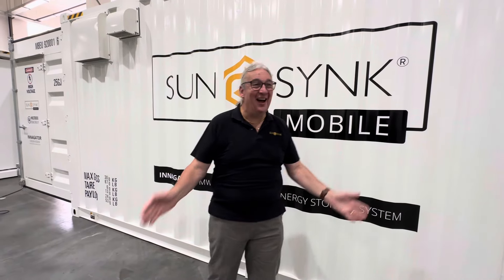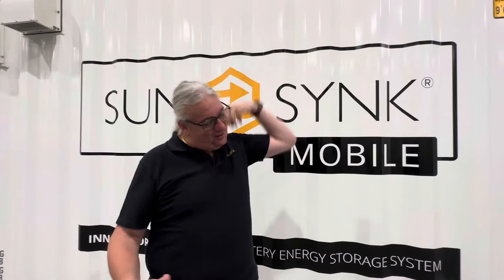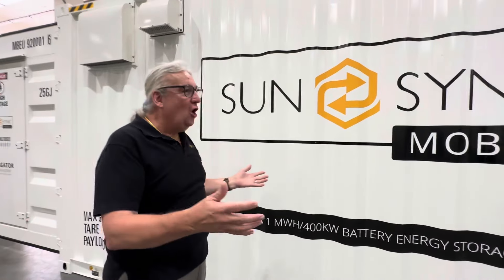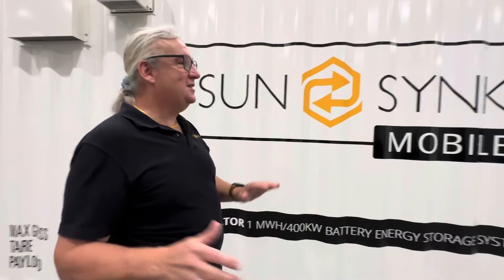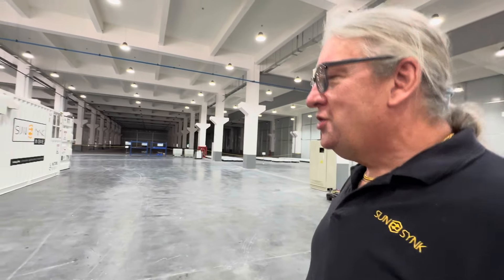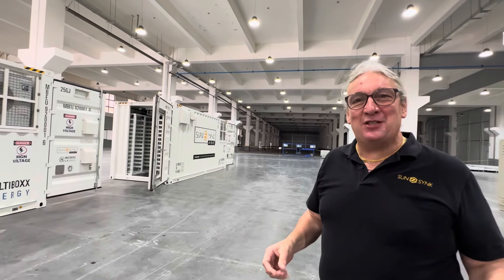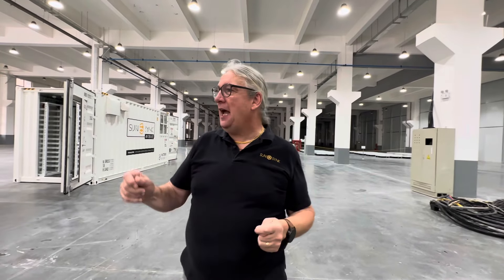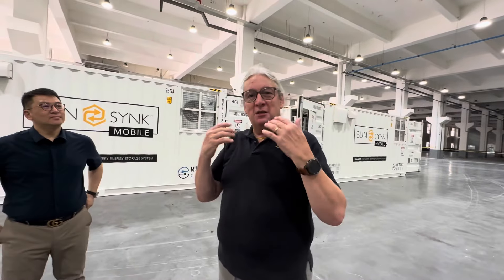Sunsynk‘s first All-in-one, 1 MWh containerised solution.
What an amazing piece of kit! Sunsynk's all in one container solution, it’s real it’s here.